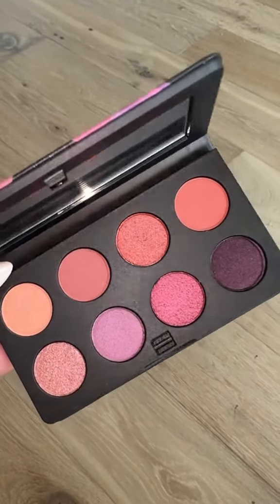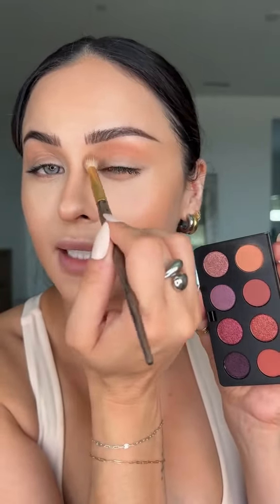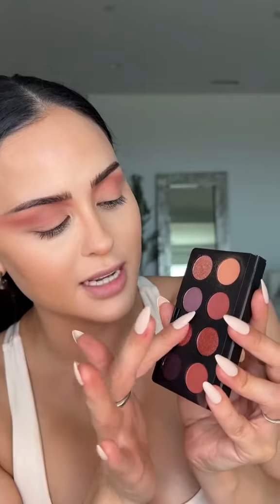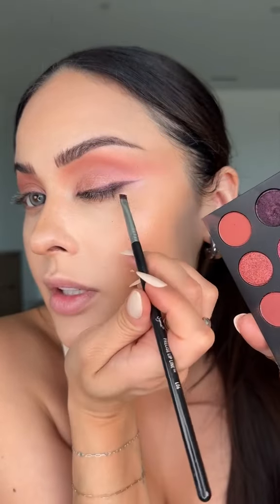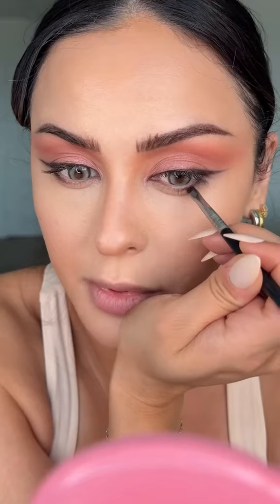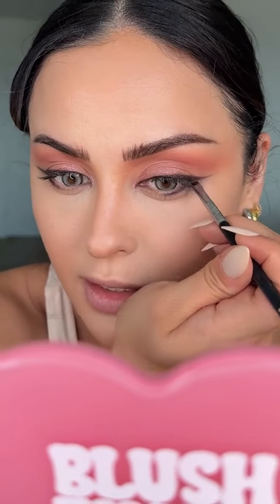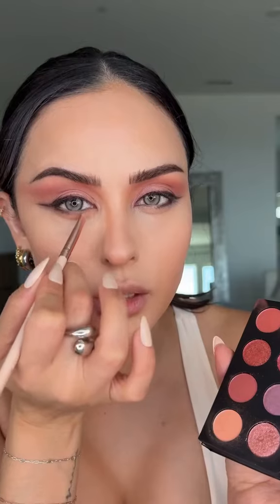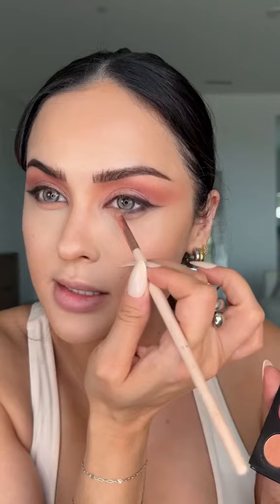Blue Gray Eyes 👀 🩶🩵💙 The luckiest people have this gorgeous eye color!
Blue Gray Eyes 👀 🩶🩵💙 The luckiest people have this gorgeous eye color! This @Smashbox Cosmetics Always On Moodboard Eyeshadow Palette is so stunning for you guys 😍 It’s available @Ulta Beauty The colors make your eyes even more striking.

Contacts @unibling Shade Dawn Gray
@Fenty Beauty Soft’Lit Foundation
OG Smooth & Blur Primer
Halo concealer
Super fan mascara
Halo Sculpt & Glow shade: Pink Saturation
@Armani beauty Liquid blush shade Delicate mauve
@Dominique Cosmetics Creamer gloss